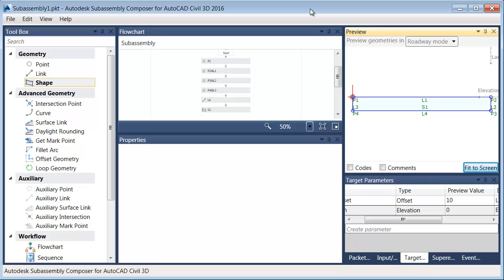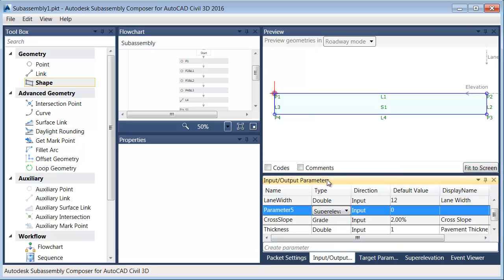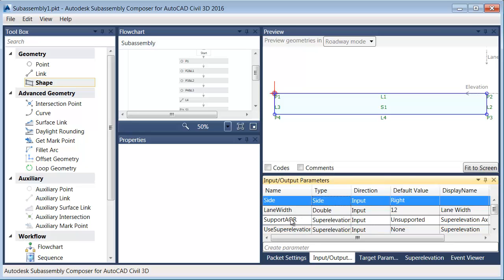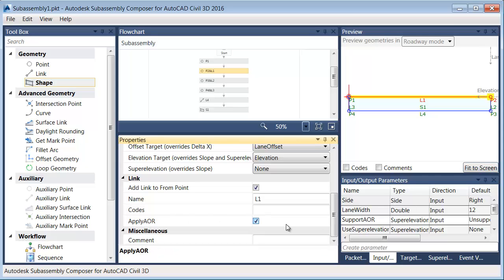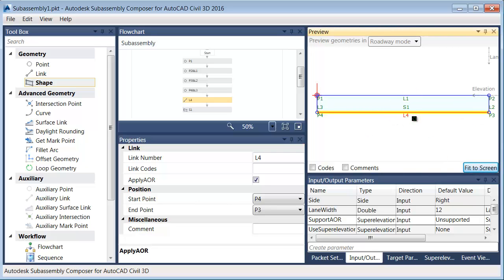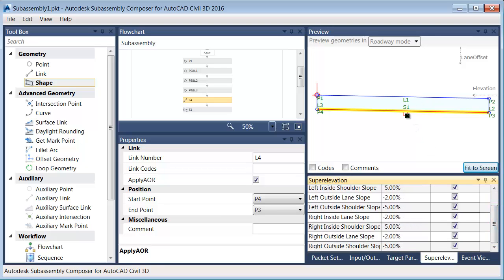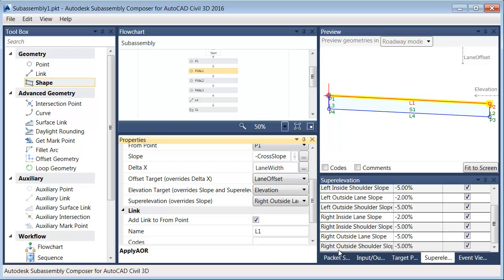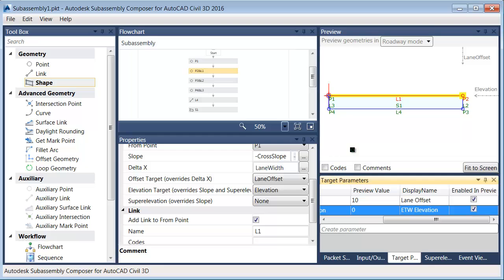Subassembly Composer Pt. 5 - Adding Superelevation Controls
This recording is part of a "quick start" series designed to help you get up and running using Subassembly Composer.  Subassembly Composer is an application that is included with your Civil 3D installation.  Using Subassembly Composer you can easily create custom subassembly parts for use in a Civil 3D corridor model.  In this session we'll learn how to assign superelevation properties to selected links.